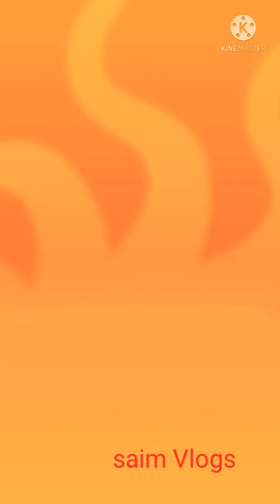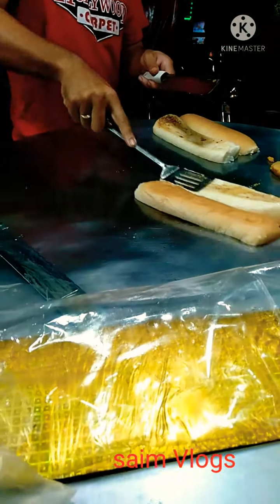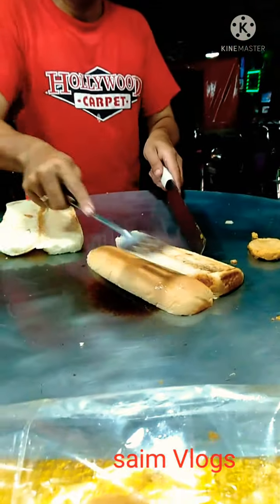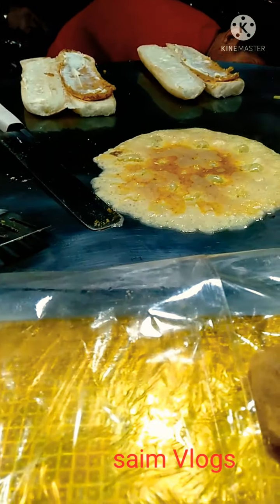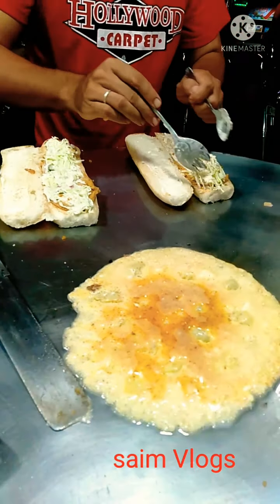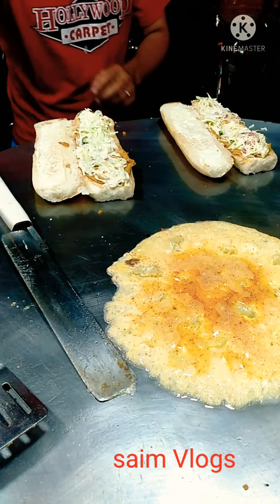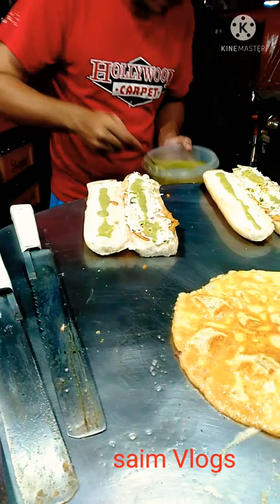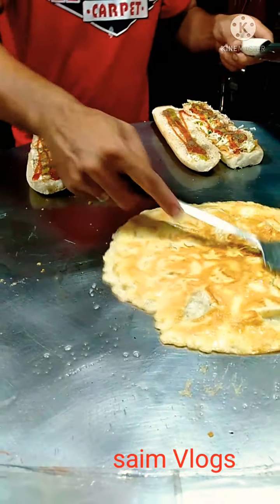Pakistani street foodd | How to make Egg burger | Easy RECIPE | Food fusion | Saim Vlogs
professional  Egg burger recipe shared with you,